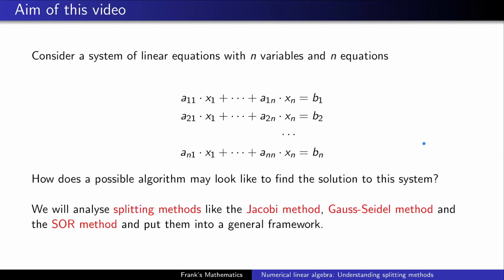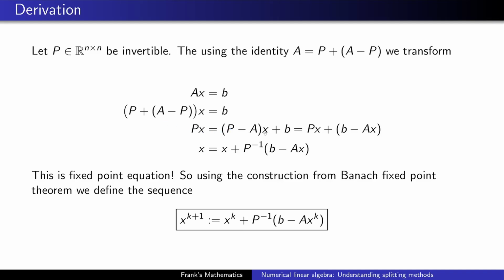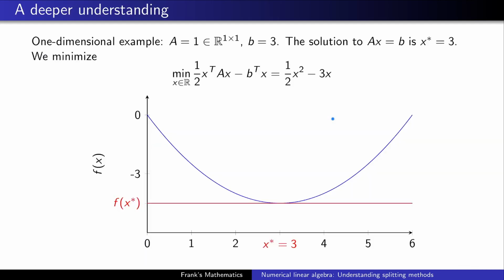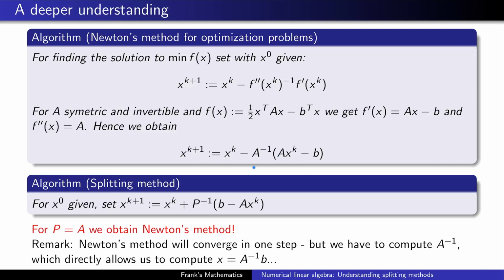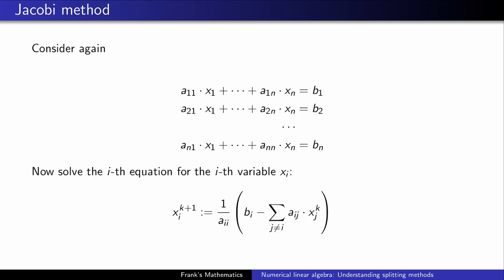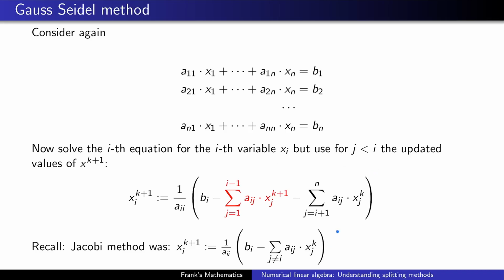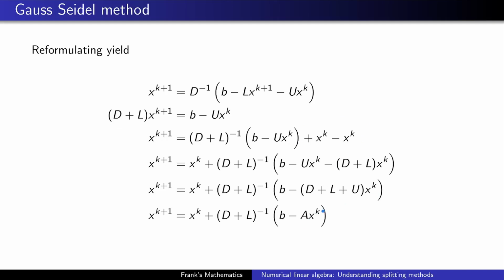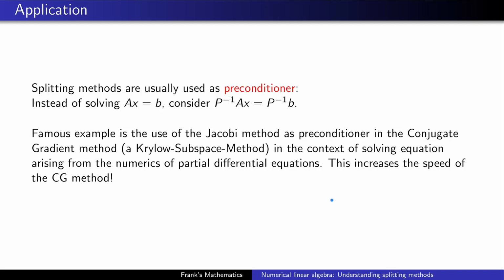Numerical linear algebra: Understanding splitting methods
In this video I will show you how to put splitting methods like the Jacobi method, Gauss-Seidel method and SOR method into a general framework and how to understand them from an optimization point of view.

0:00 - Introduction
1:33 - Derivation
7:05 - Deeper understanding using optimization techniques
16:37 - Preparation for examples
17:29 - Jacobi method
21:43 - Gauss-Seidel method
27:22 - SOR method
29:47 - Application and Outro